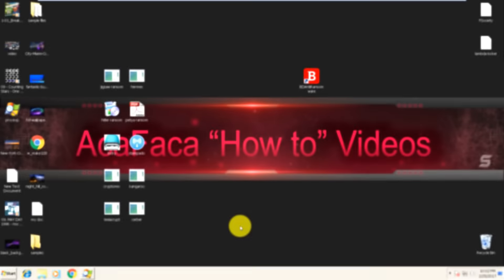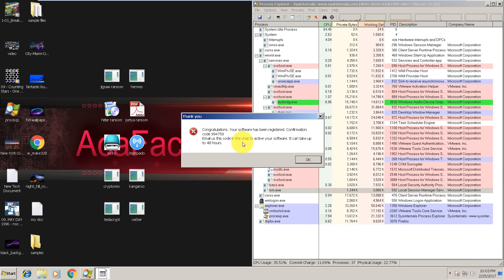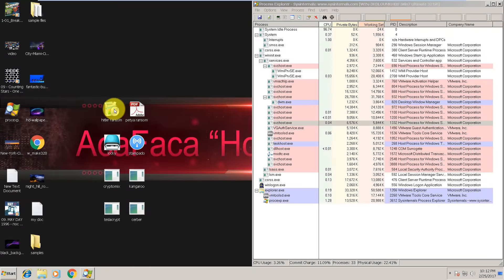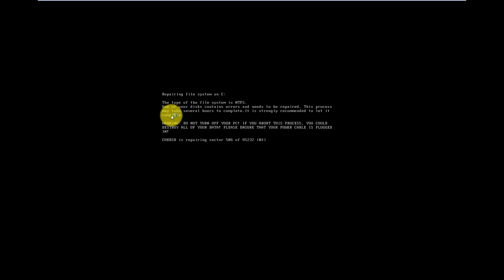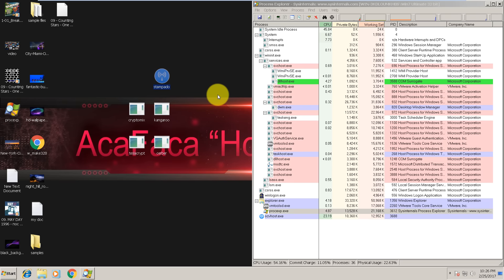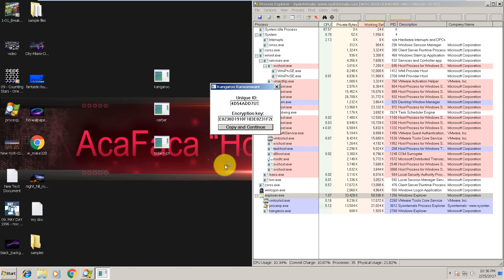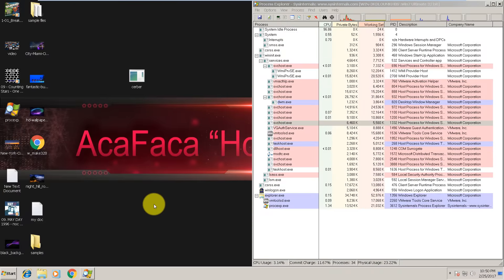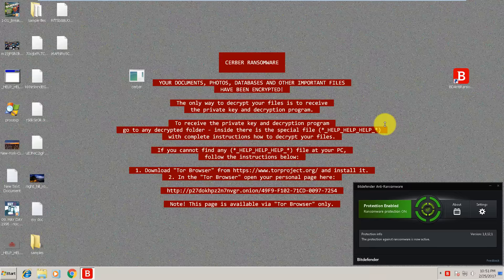Bitdefender Anti-Ransom vs.10 Evil Ransomware